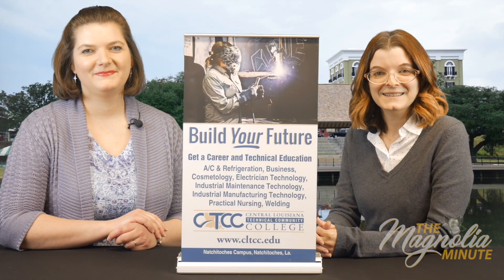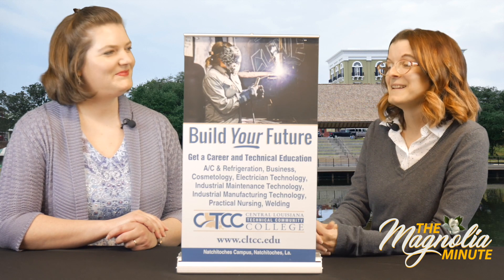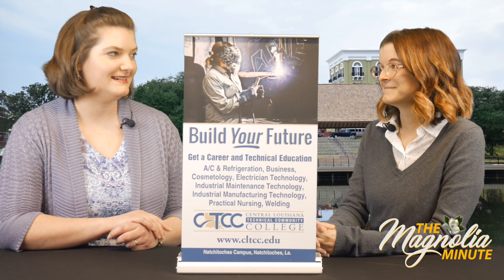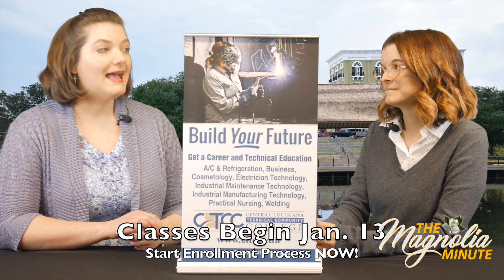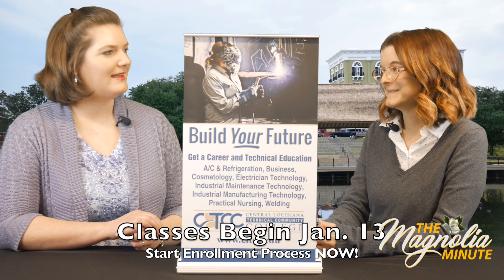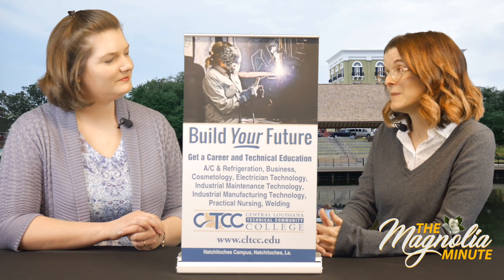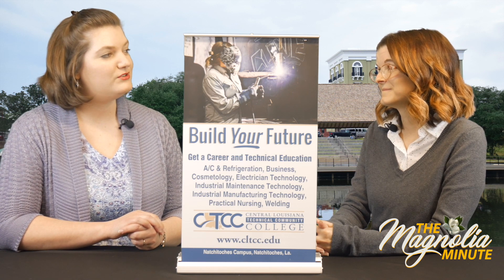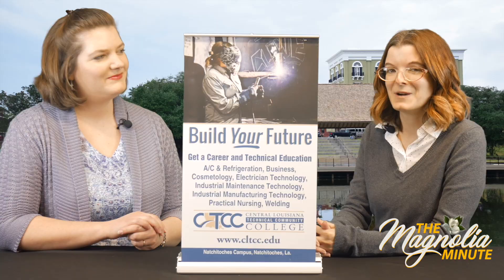Kristin Dupree - CLTCC Offers New Nursing Classes